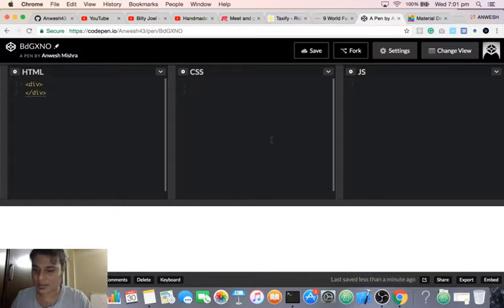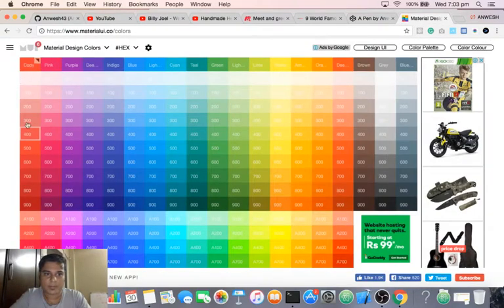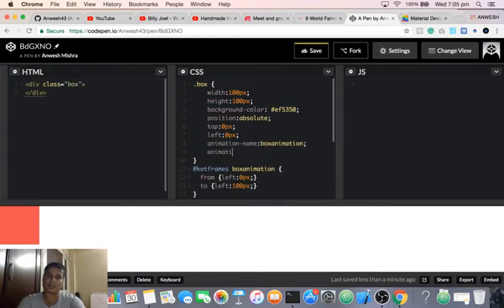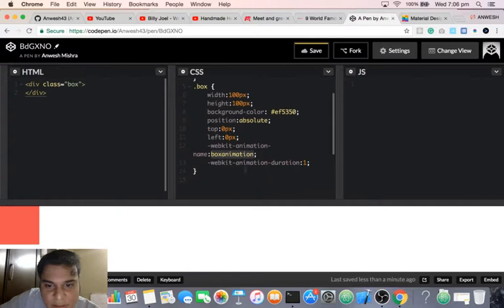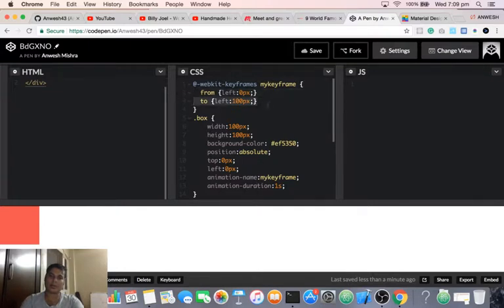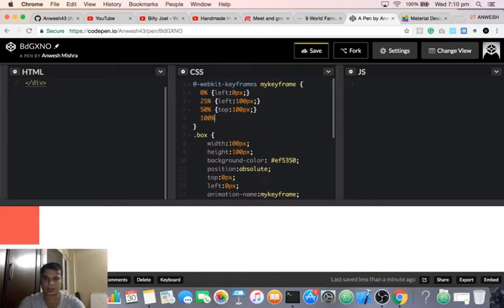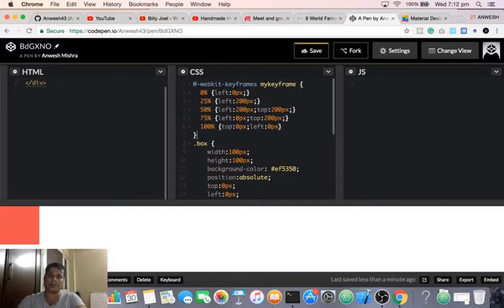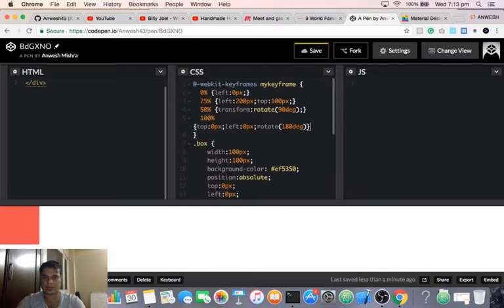CSS3 Animations basic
Creating some basic css3 animations.